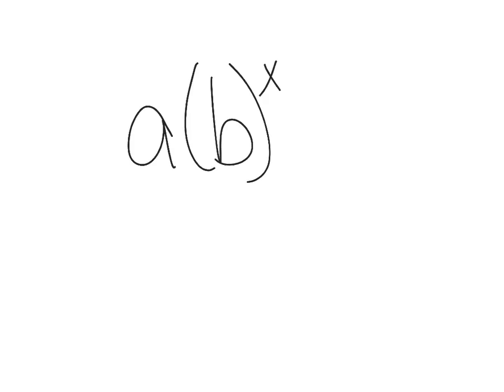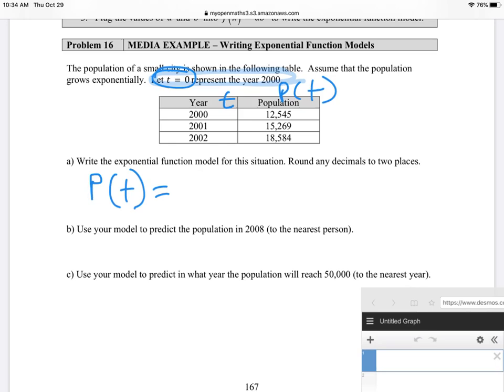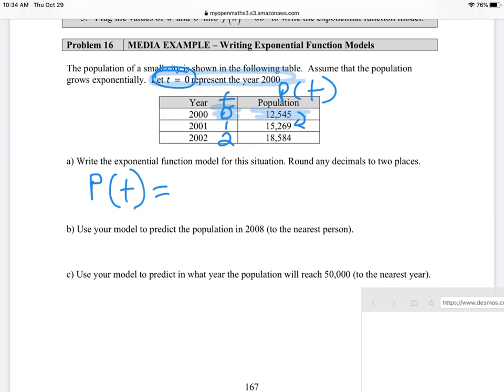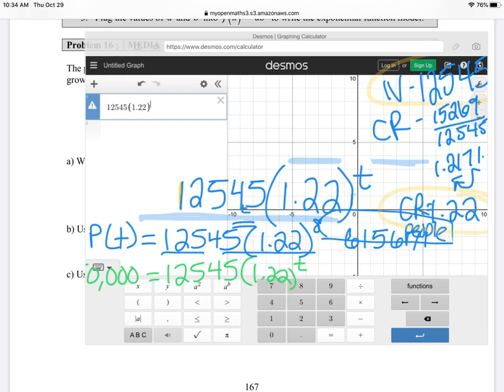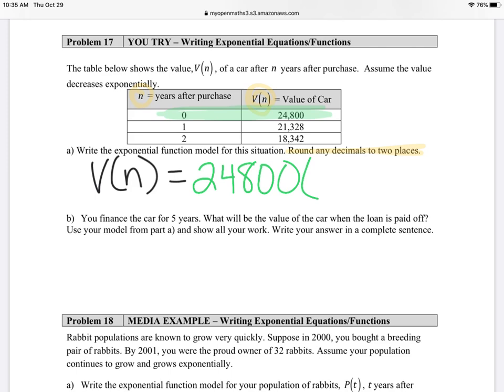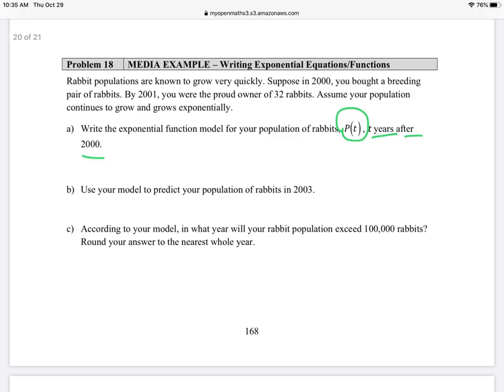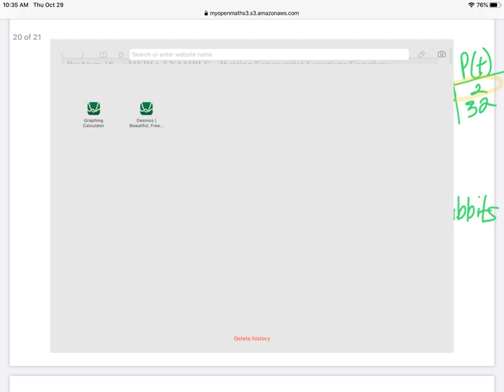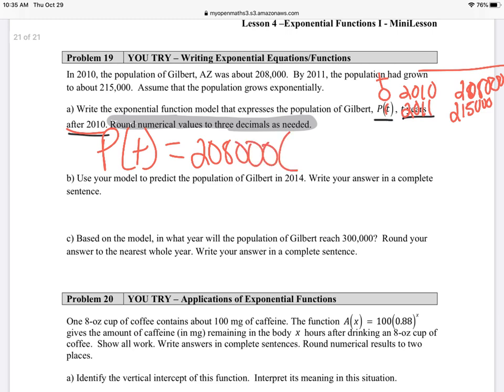Algebra Exponential Functions Applications 10-29-2020